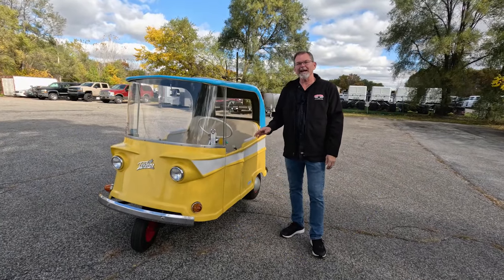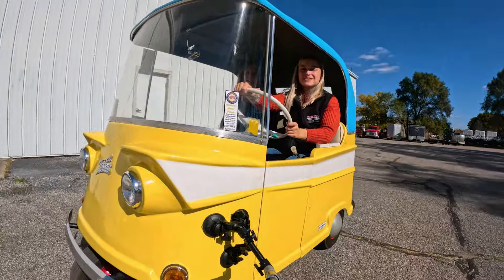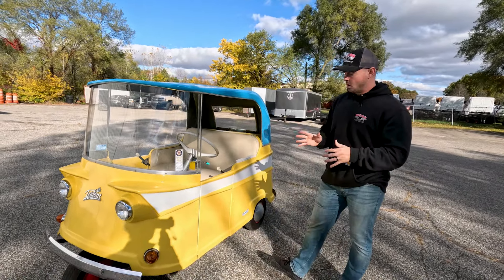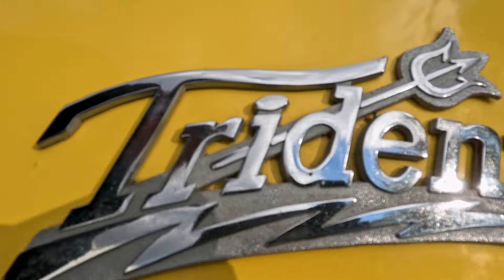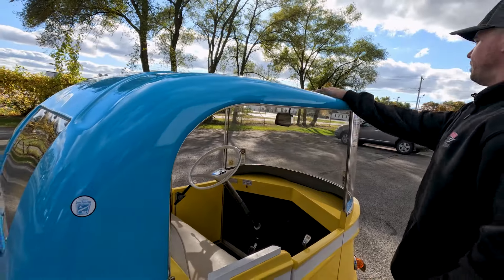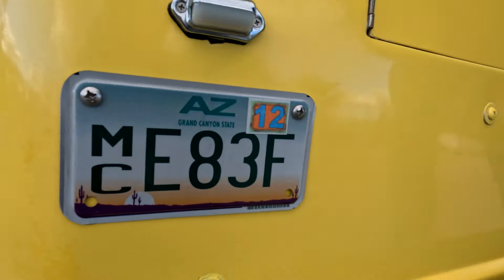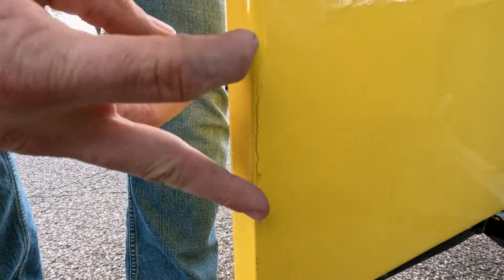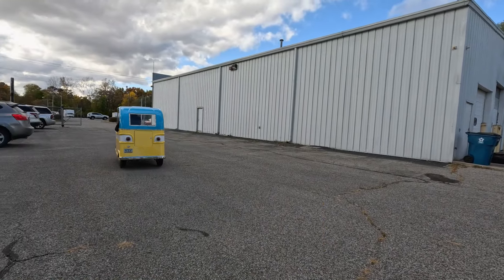1HP, 24V Electric Motor Powered 1959 Taylor-Dunn Trident R Test Drive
* SOLD *
* Very rare
* 1 of ~50 known left to exist
* Road legal in 1959
* All original fiberglass
* Nice Yellow and White exterior with Blue roof
* Very nice White vinyl interior
* Powered by 24V electric motor with forward and reverse drive
* functioning horn, headlights, brake lights, turn signals and running lights
* Battery charger included with sale

Find this rare and awesome micro car Taylor-Dunn Trident R for sale